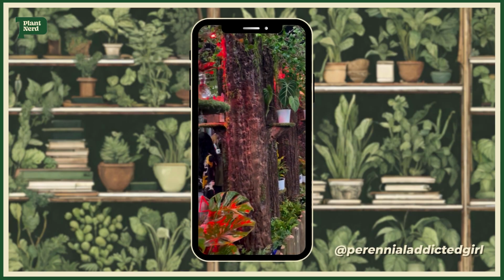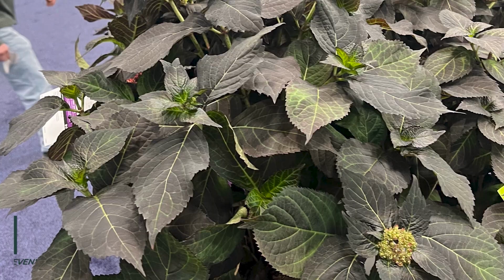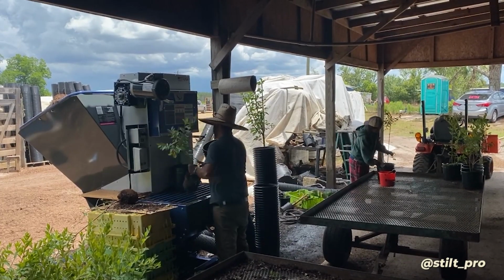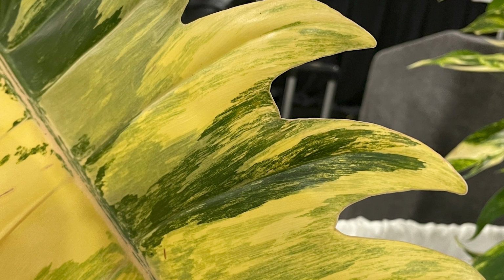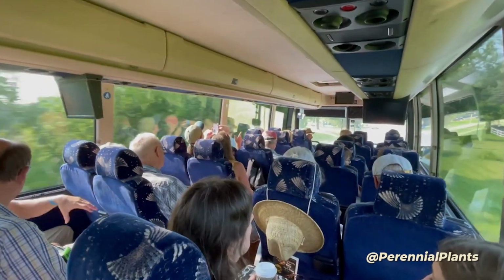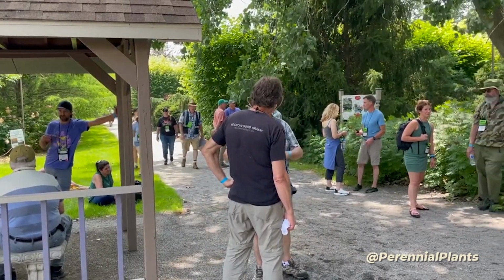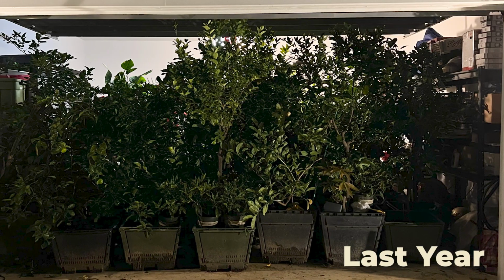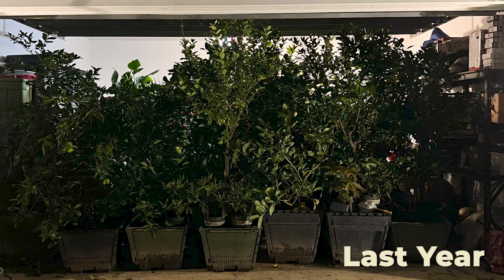Plant Nerd Podcast Ep. 113 - Trade Shows, Seeds, and Frost Prevention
In this episode, the Plant Nerds take you on a whirlwind journey through the vibrant world of trade shows! 🎪🌸 From discovering new plant treasures to forging invaluable connections, we've got it all covered! Additionally, they discuss their gardening activities, including seed starting and frost prevention techniques.

Takeaways:

🌲 Trade shows unveil a treasure trove of new and exciting plants.

🤝 Networking with industry professionals open doors to valuable connections.

💼 Building relationships is key for personal and professional development.

🧠 Trade shows foster knowledge exchange and idea sharing.

🌟 Teamwork and collaboration are essential for success in the green industry.

🌺 The Perennial Plant Association offers invaluable resources and networking opportunities.

🌱 New seeds bring new plant joy.

🎄 Christmas lights can help with frost prevention. 🌴

🌾 Grasses bring unique beauty and interest to any garden.

Chapters:
00:00 - Introduction
01:23 - TPIE (Tropical Plant International Expo)
03:19 - Trade Show Talks: TPIE, MANTS, Greens & Growin', Gulf States
05:15 - IPM: plant nerd goals
06:45 - Eclipse Bigleaf Hydrangea
08:45 - Soil Filler Machine: Stilt Pro
12:08 - Philodendron Caramel Marble
12:55 - Walters Gardens Booth: Mangaves
14:47 - Scapify
16:42 - Perennial Plant Association
20:57 - Michelle plants seeds
25:30 - Devin's freeze prevention & Christmas lights
29:22 - Kata & grasses

Meet the Plant Nerd Podcast Hosts:

🎙️ Mario Cambardella - Landscape Architect: With years of experience in landscape design and planning, Mario brings a wealth of knowledge and creativity to the podcast. Listeners can expect to learn about the principles of landscape architecture, sustainable practices, and innovative design ideas.  @servescape    @mariocambardella

🎙️ Kata Kress - Perennial Horticultural Expert: As a seasoned horticulturist specializing in perennials, Kata will share her expertise on plant selection, care, and maintenance. She will guide listeners through the world of perennial plants, offering valuable advice on creating beautiful and resilient gardens.

🎙️ Devin Swirk - Seasoned Horticulturist: With a deep passion for horticulture, Devin will dive into various topics related to plant health, propagation, and pest management. Listeners can look forward to gaining practical insights and troubleshooting tips to keep their plants thriving.

🎙️ Michelle Akbashev - Homeowner and Landscape Enthusiast: Michelle, a homeowner with a quarter-million followers, will provide a relatable perspective as she shares her personal journey of transforming her home landscape. Listeners will be inspired by her experiences, successes, and challenges, as she navigates the world of gardening.  @gardensandchickens